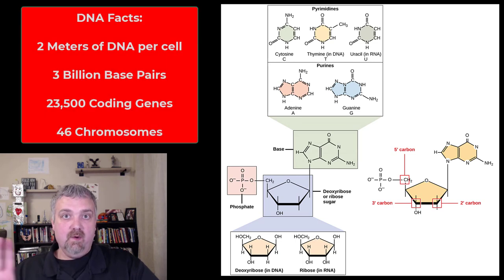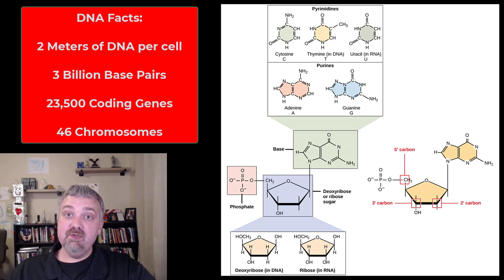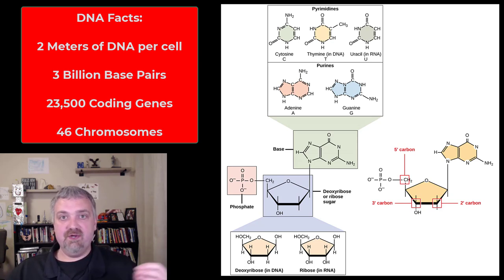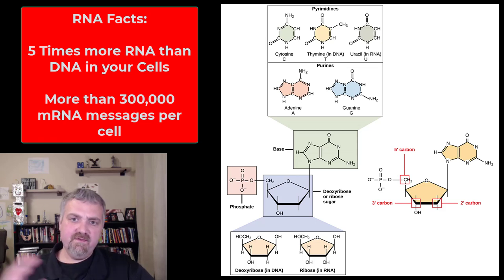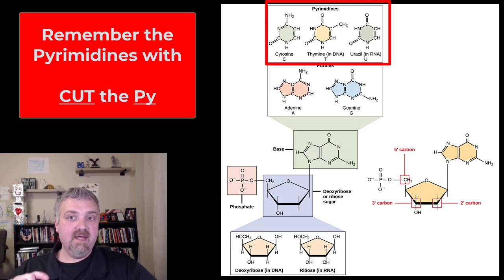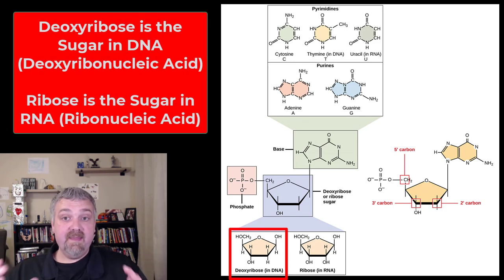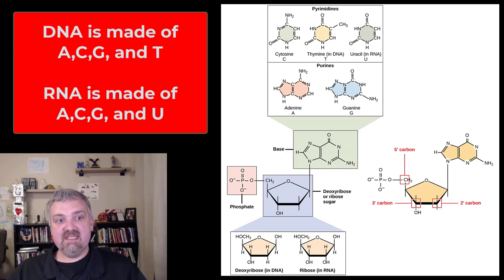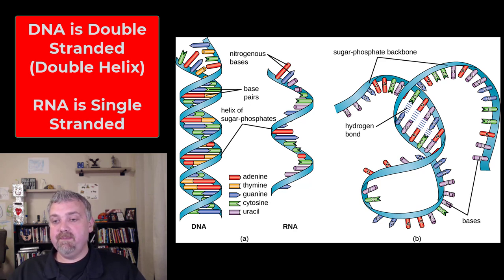Structure of DNA and RNA: Anatomy and Physiology